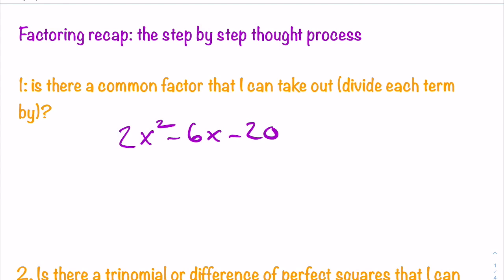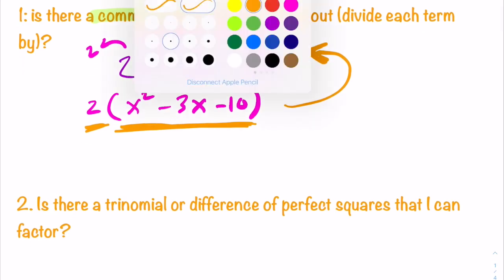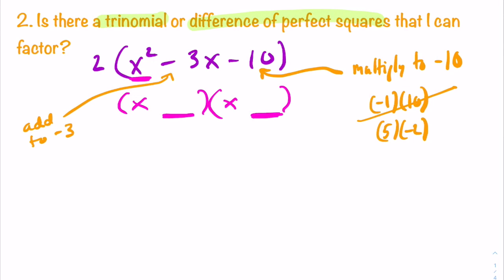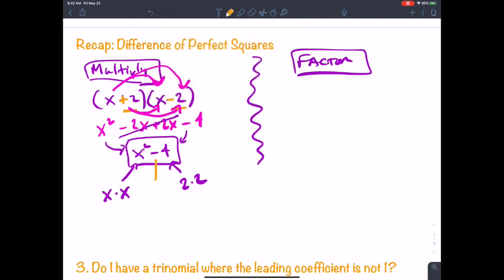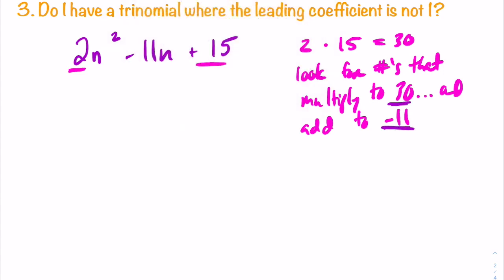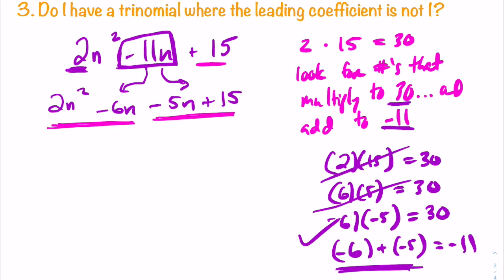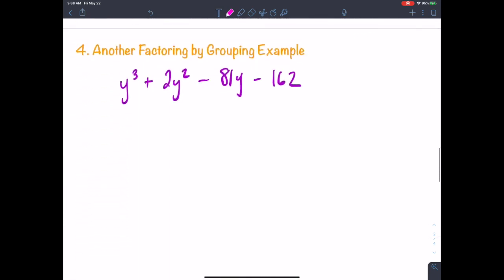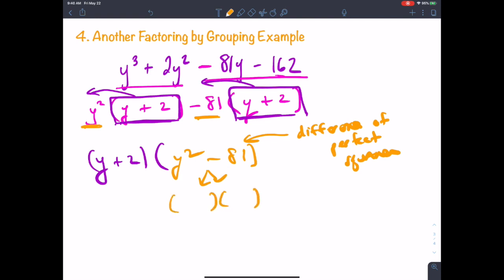Algebra - Final Factoring Review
This video is about Algebra - Final Factoring Review